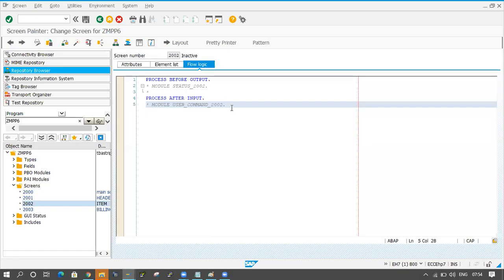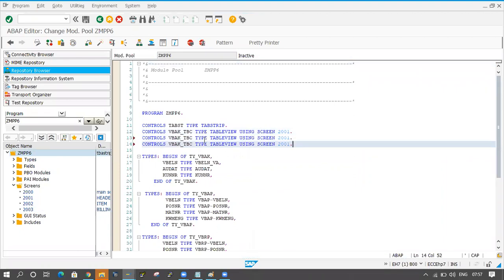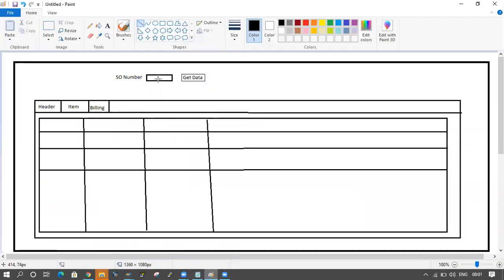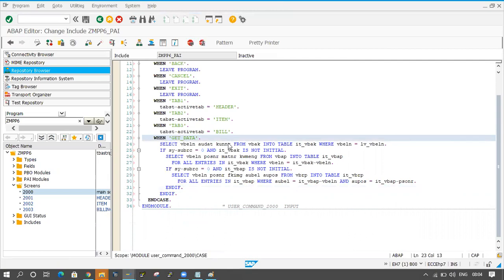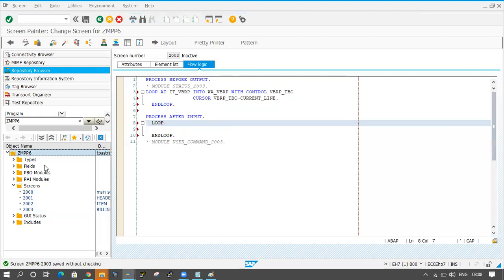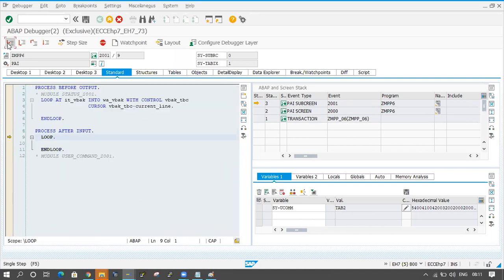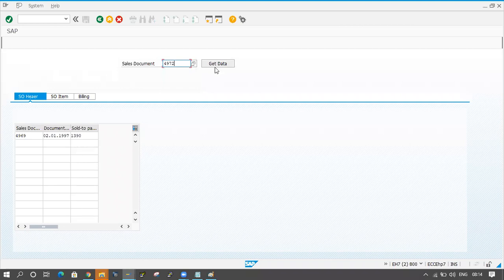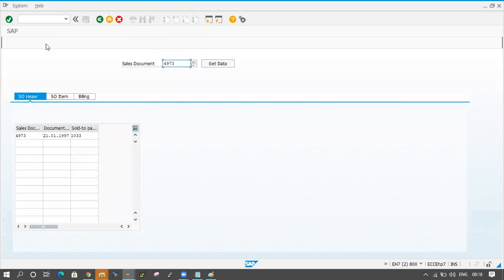49_3 MPP - Tabstrip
Tabstrip